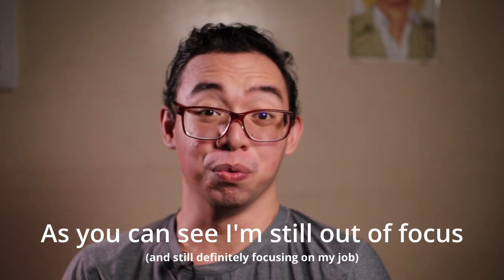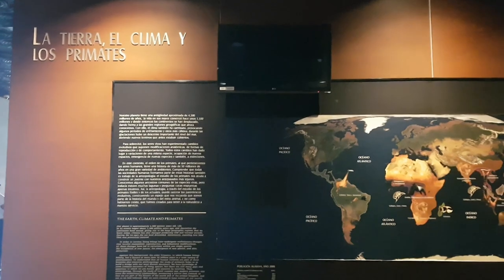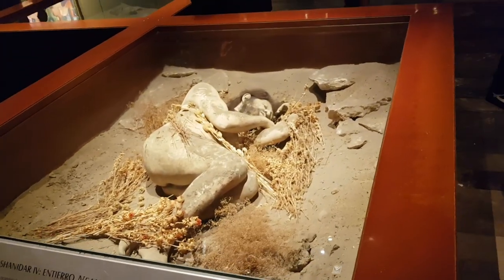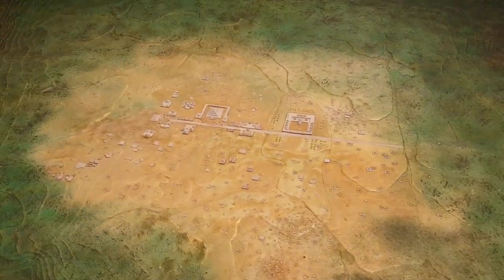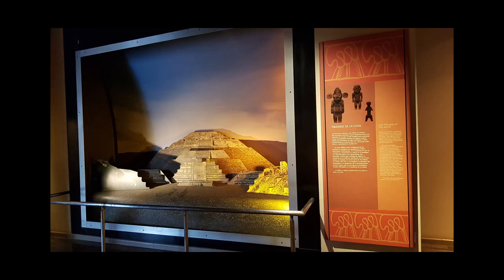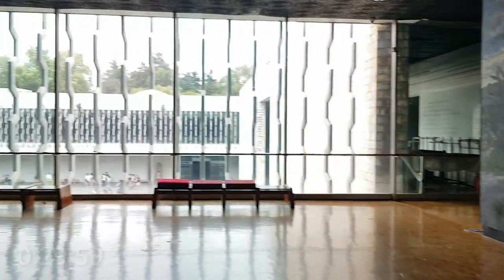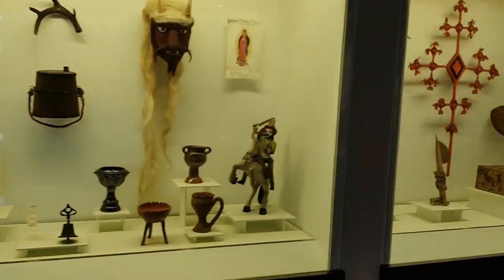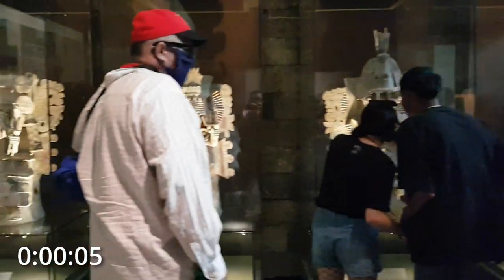National Museum of Anthropology + Walking along Mexico City Part 1 (ENG)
When it's your first time in another country, it's always best to learn a little bit of it's history and experience some of it's culture. On our first weekend in Mexico, we visited the Museo Nacional de Antropologia and went for a walk around Mexico City. Let's learn and experience it together!

:3